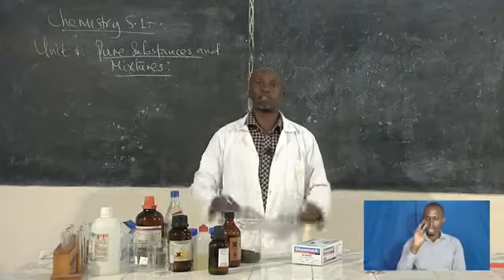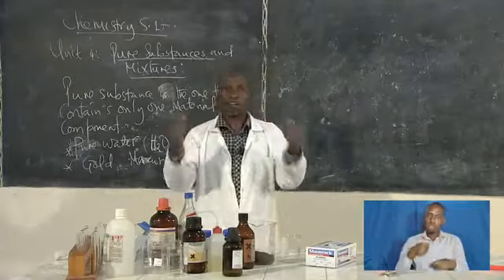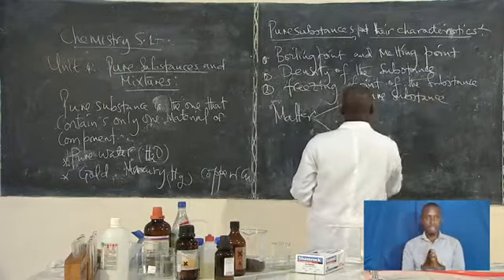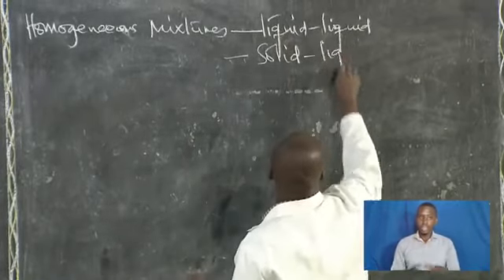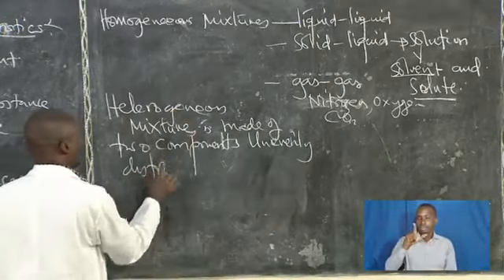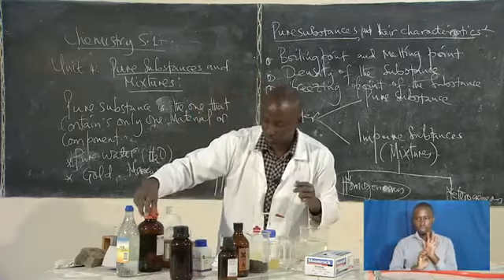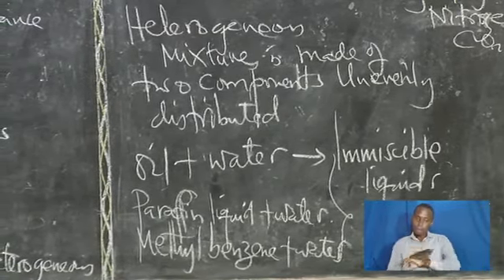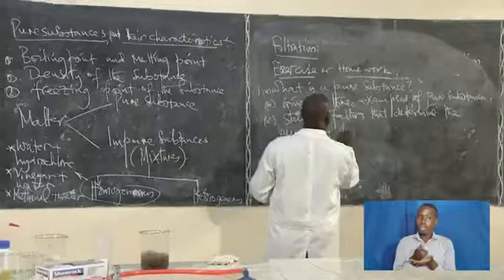Pure Substances and mixtures!